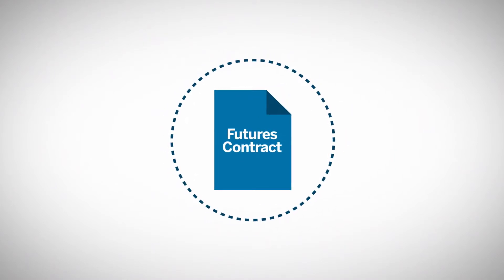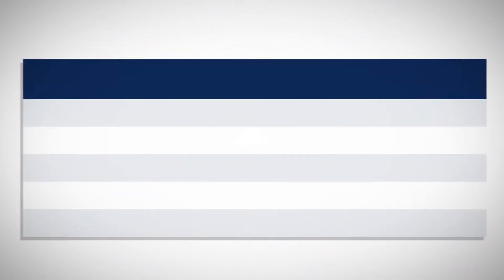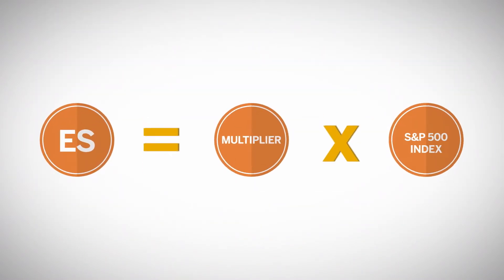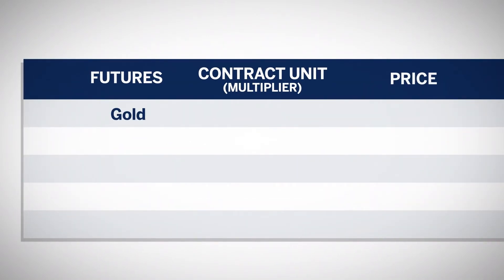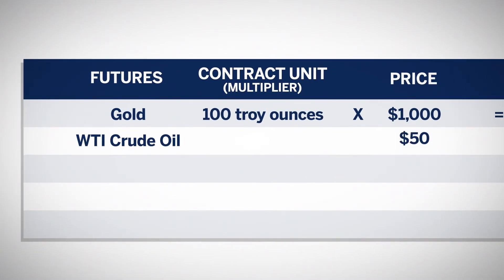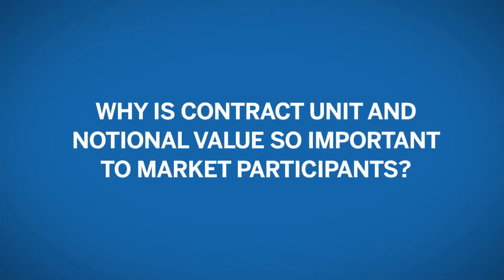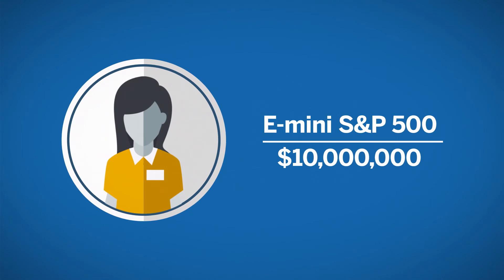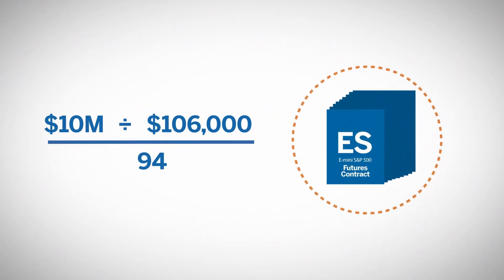Contract Unit and Notional Value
Understand the importance and use of the unit of a futures contract and how to calculate the notional value.